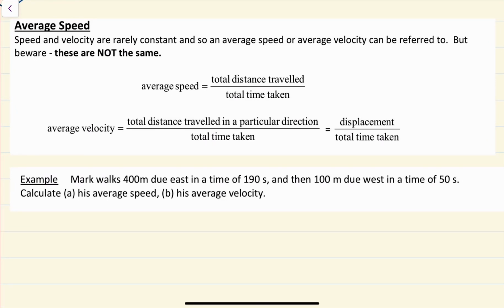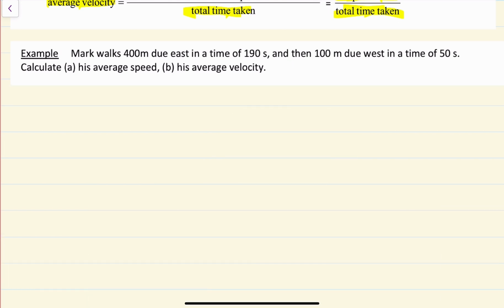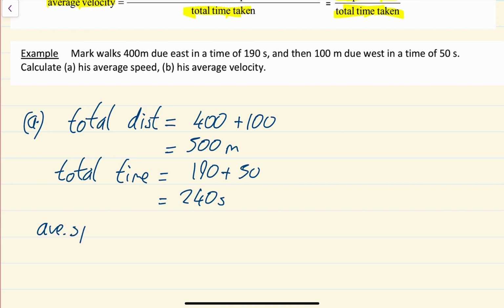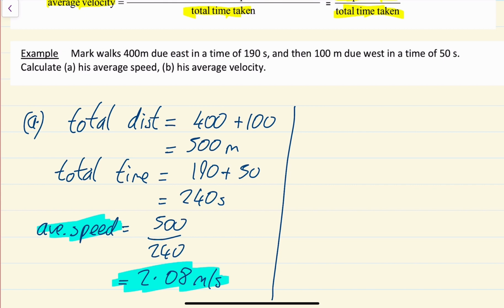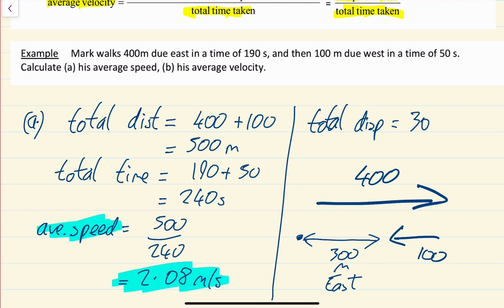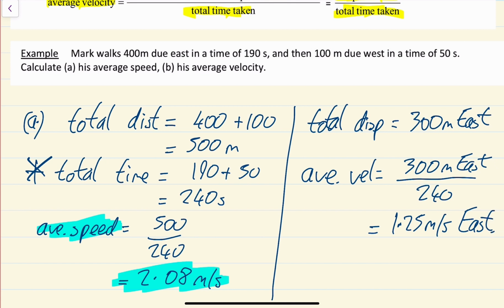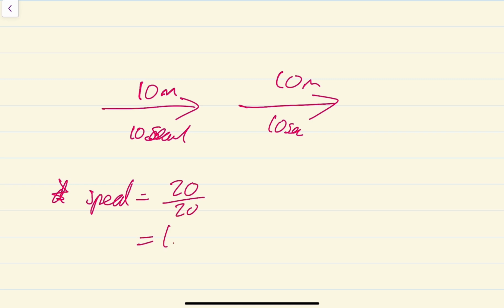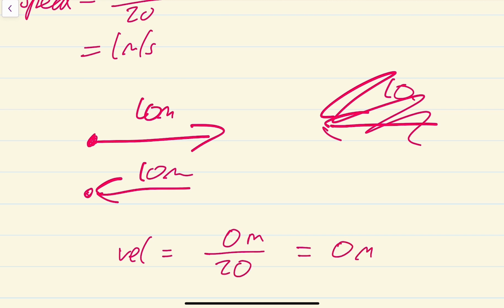AS2 Mechanics. Kinematics: Average Speed and Average Velocity